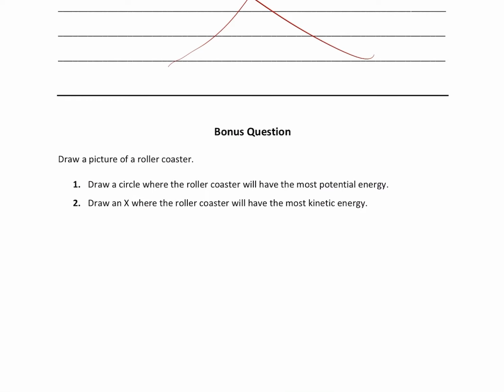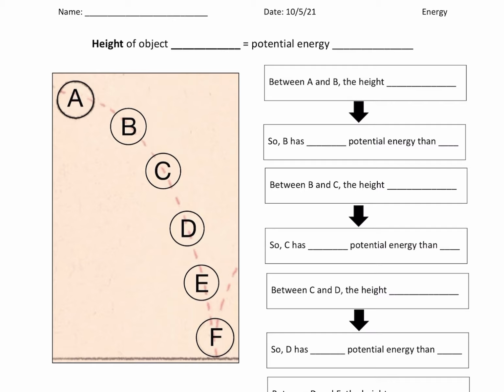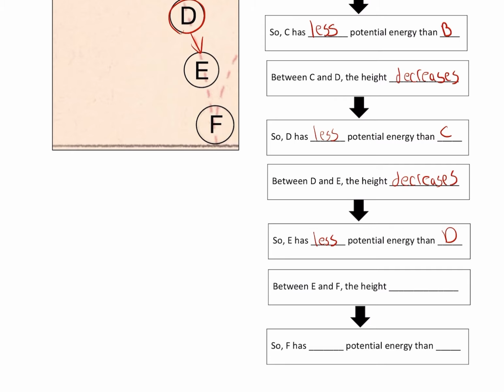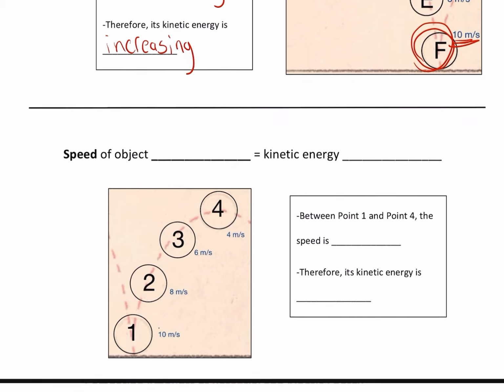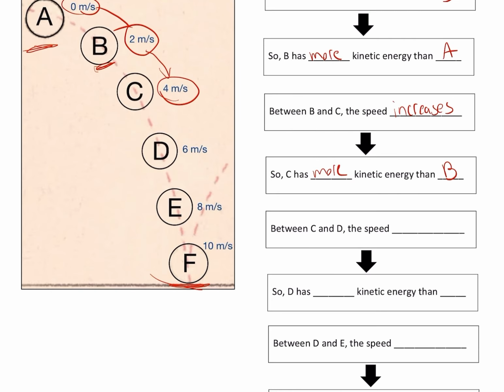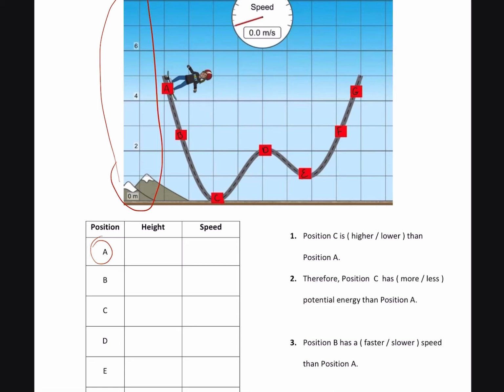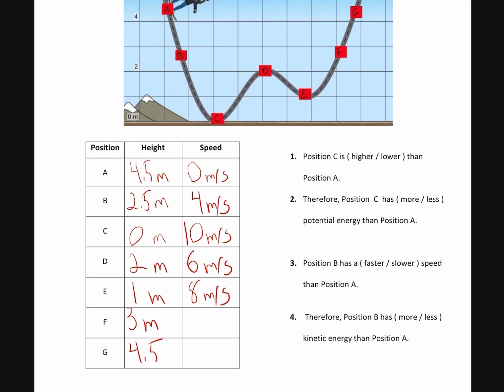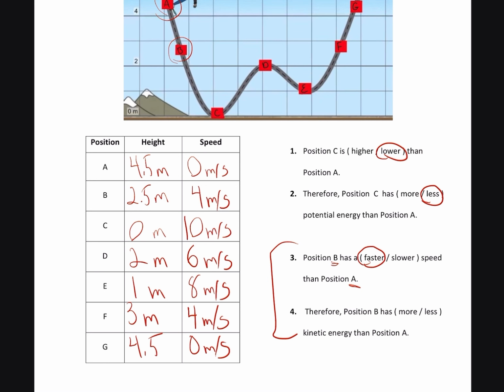Comparing Amounts of Potential and Kinetic Energy